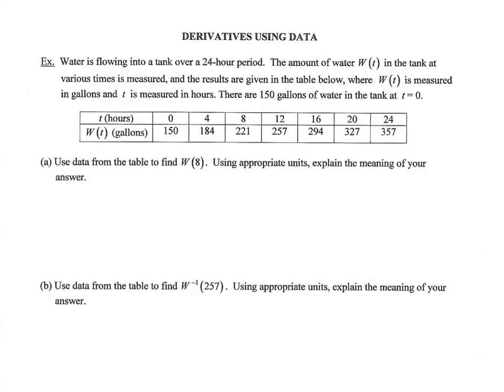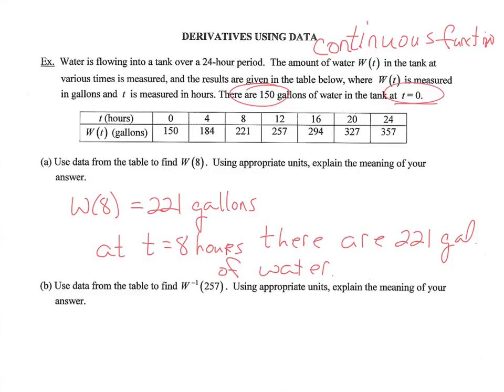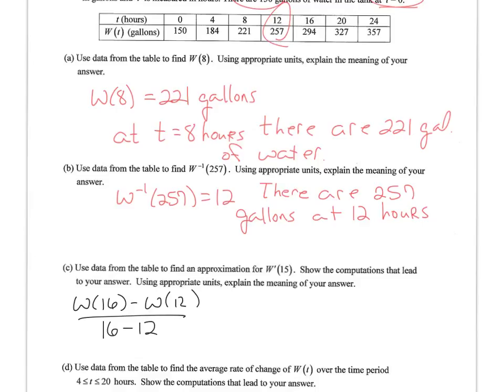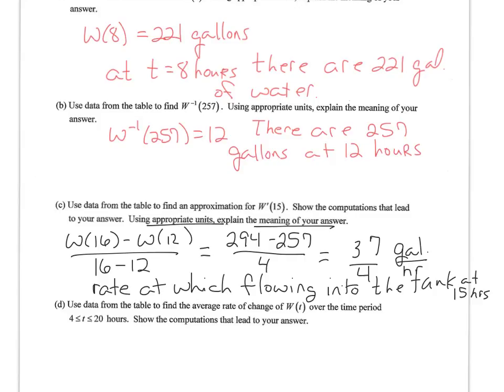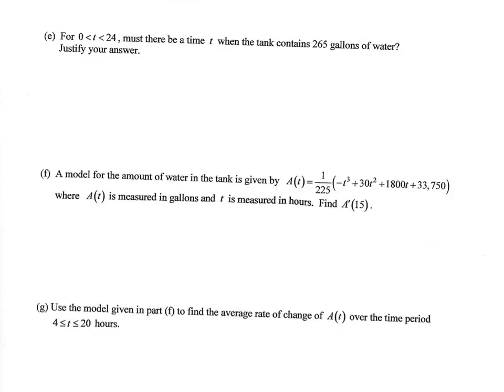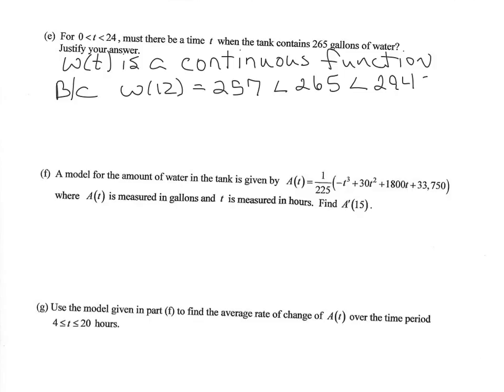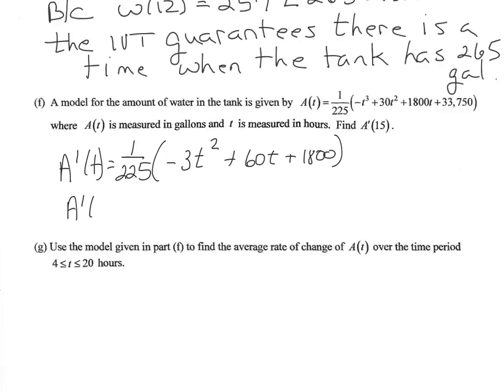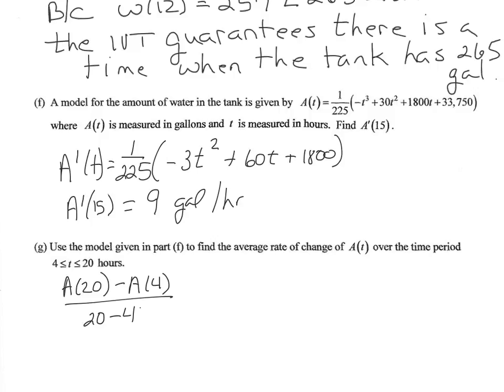derivatives using data rec